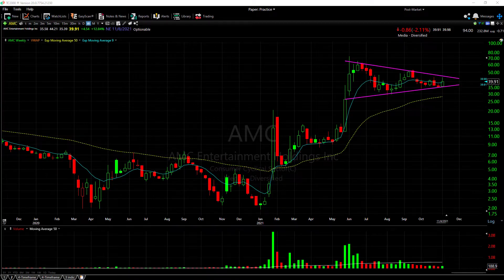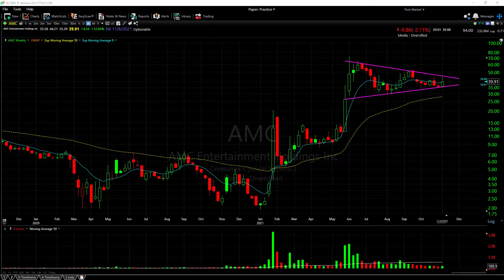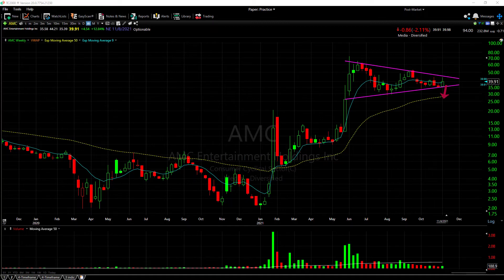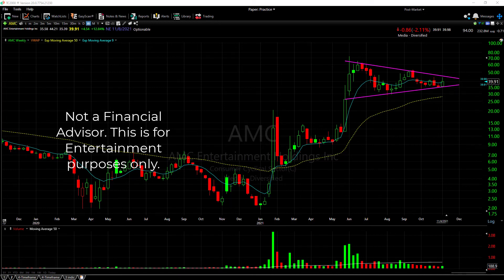AMC STOCK FALLING WEDGE PATTERN!! BULLISH!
AMC stock is in a falling wedge pattern!

A look at  technical analysis for AMC stock. AMC stock weekly chart update by looking at some key support resistance lines on a weekly chart. AMC stock has been consolidating recently and we take a look at some key levels for AMC stock.